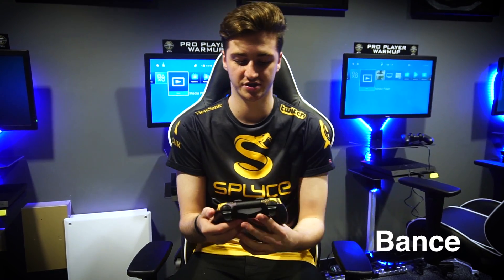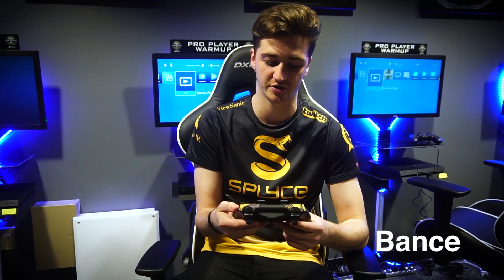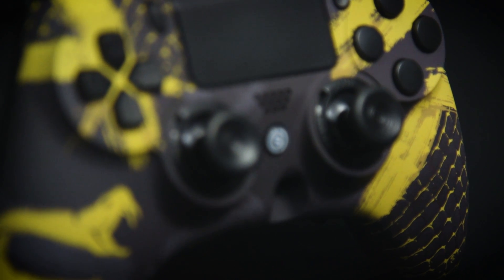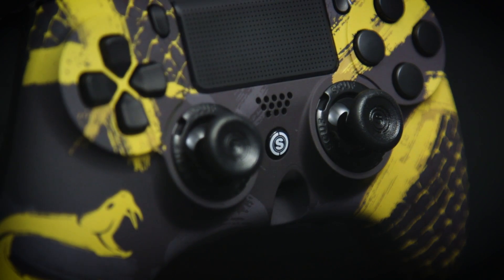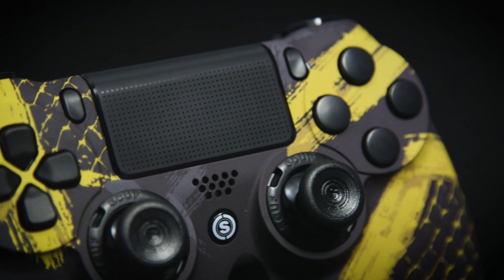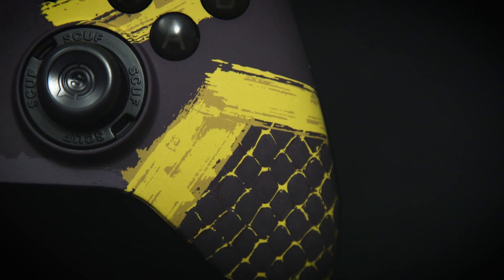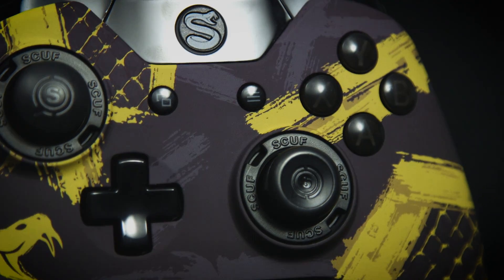New Splyce SCUF Controllers for Xbox and Playstation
Founded in 2015, Splyce is the definition of a cosmopolitan esports organization. With players, staff, and entire teams based out of the U.S., Europe, Latin America, and South Korea, Splyce has brought together some of the best pro gamers in the world. This flexibility has coincided with impressive results, including a 2nd place finish at the 2016 Call of Duty World Championships. There is no doubt that Splyce is a true contender in the world of esports, with nothing but greatness on the horizon.

Emblazoned with the infamous rattlesnake icon of Splyce, the SCUF Splyce drips with aggression. Vibrant yellows splash against a menacing charcoal gray for a striking aesthetic quality truly in line with Splyce’s ferocity. The SCUF Splyce is available now for SCUF IMPACT for PlayStation 4, and Infinity1 for Xbox One.